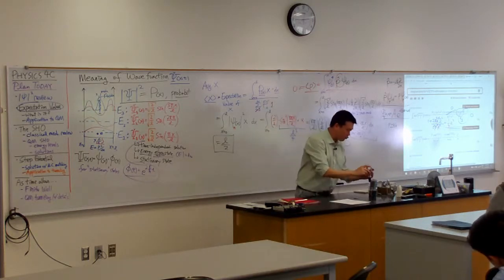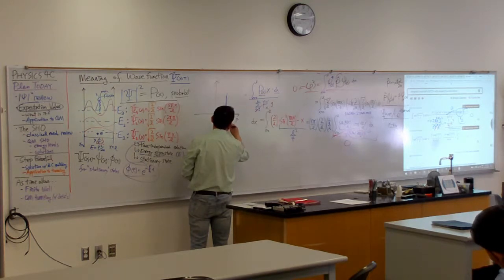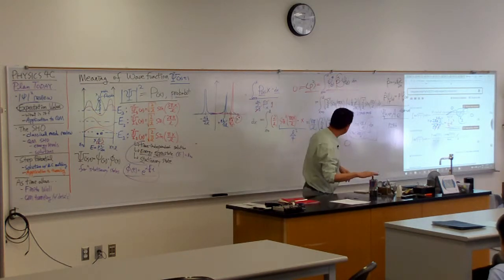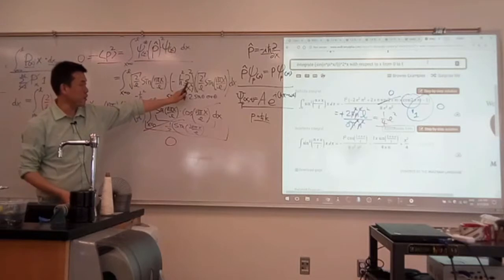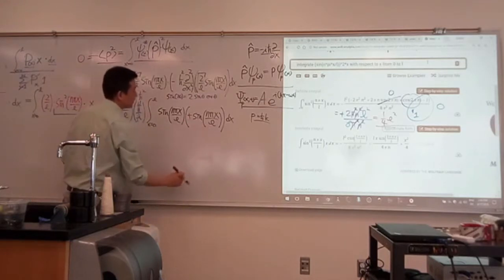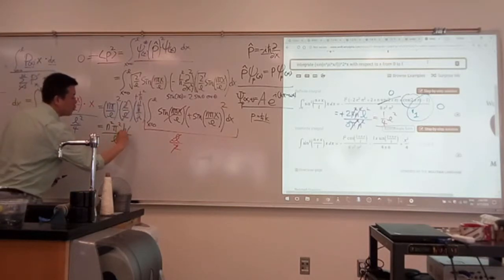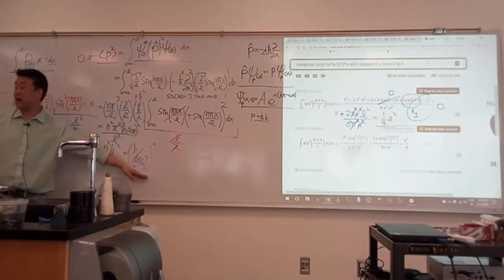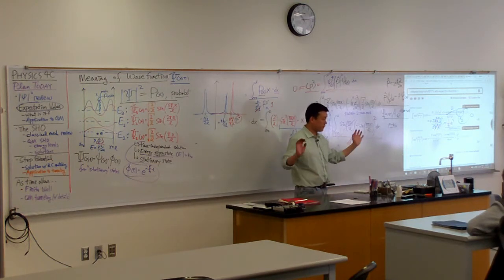Physics 4C - Momentum-Squared Expectation Value Calculation Example